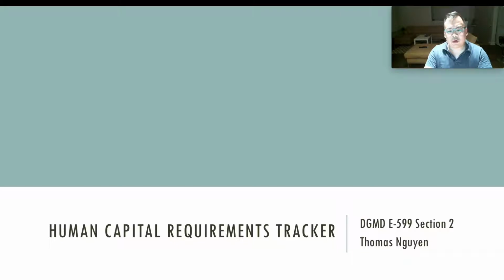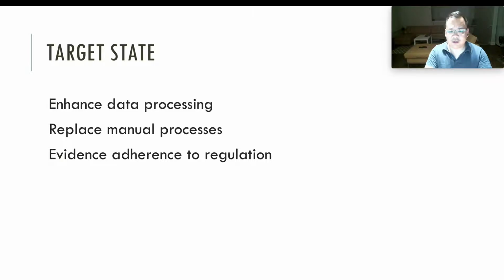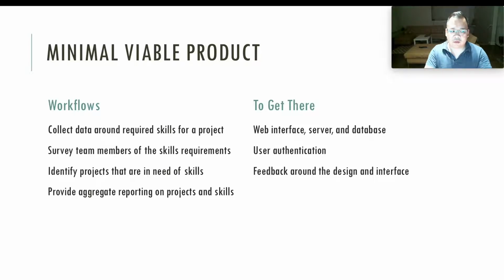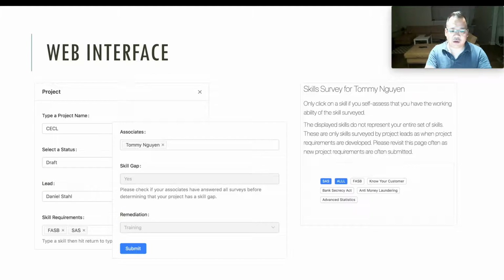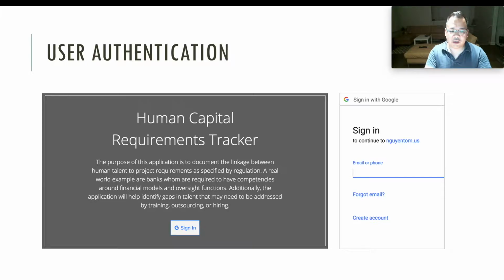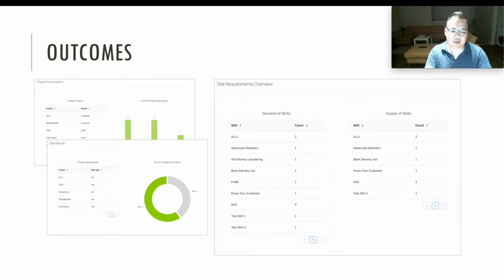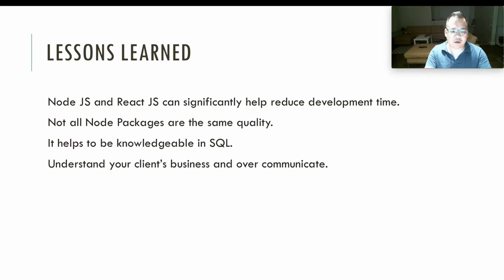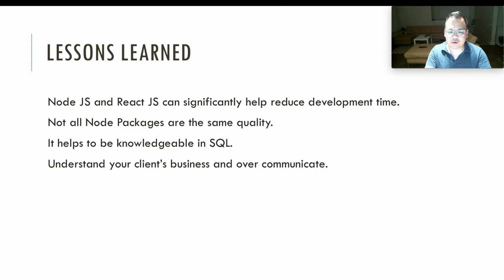Harvard Capstone Project